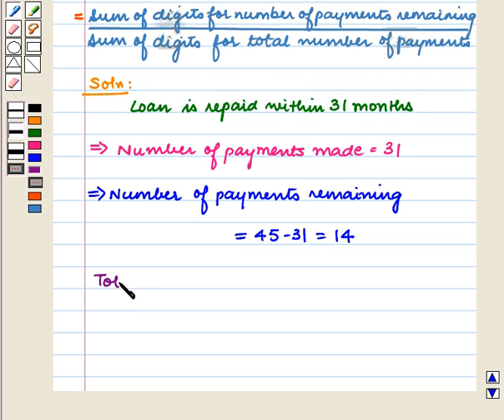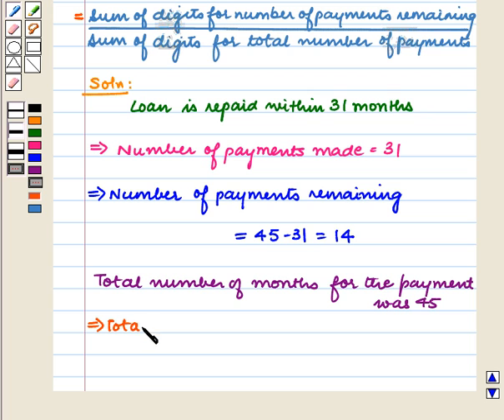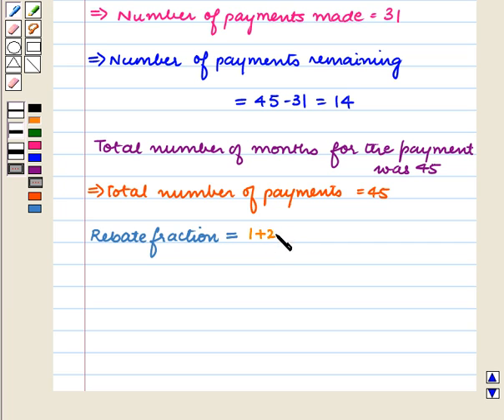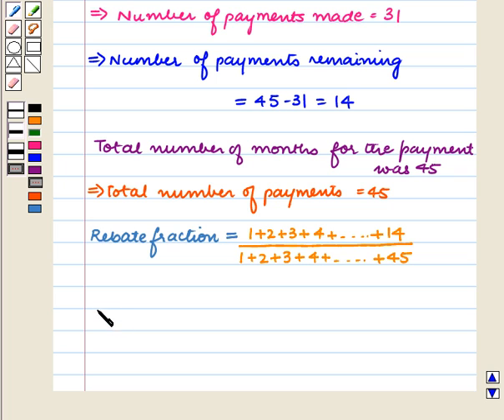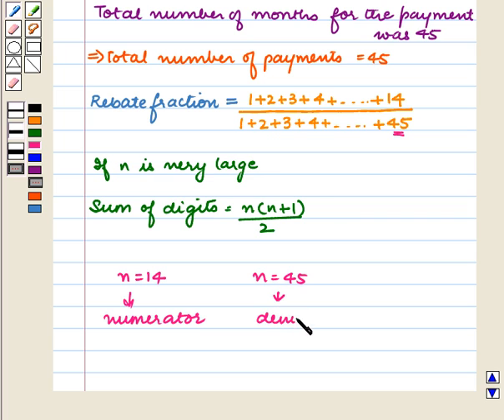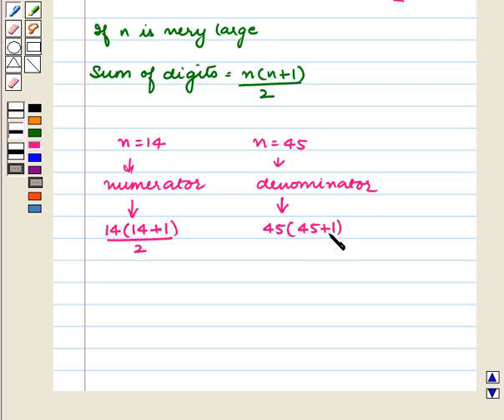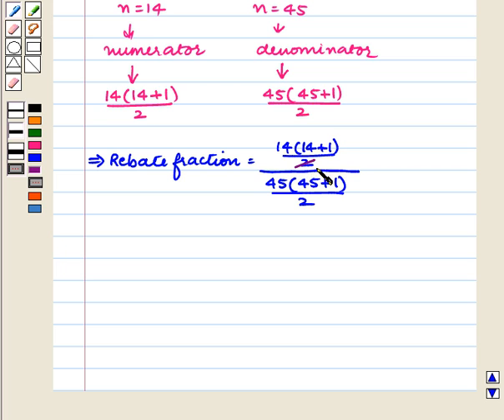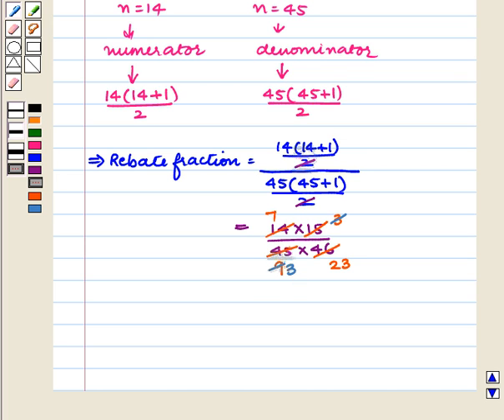Final Maths 11 CCUS LOANS SE5